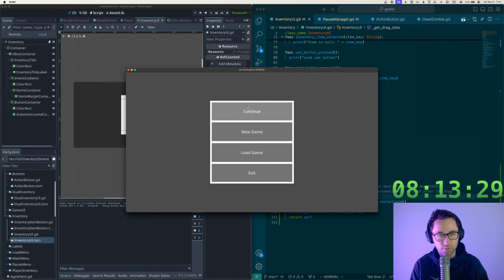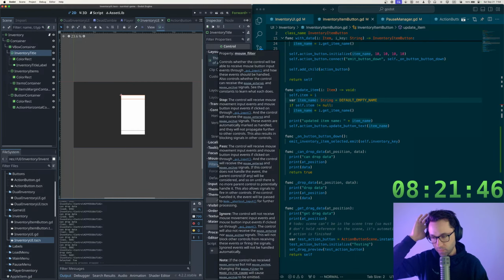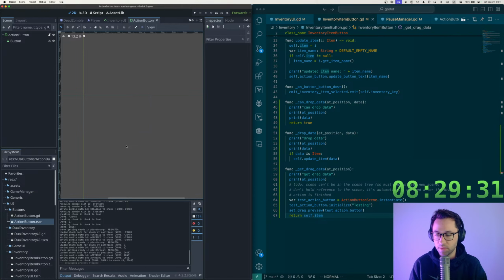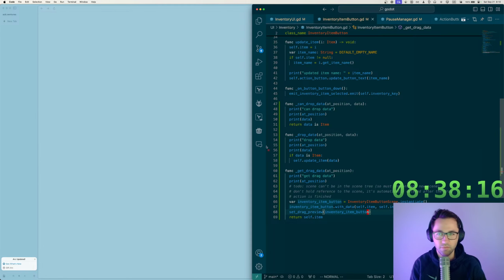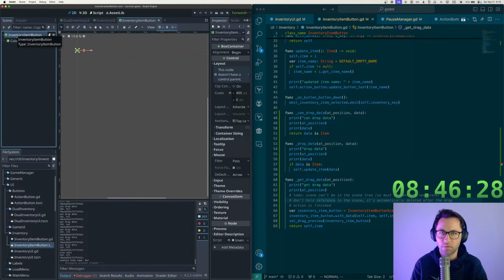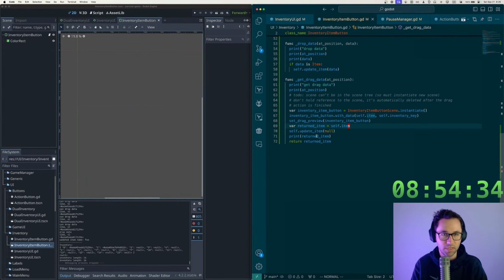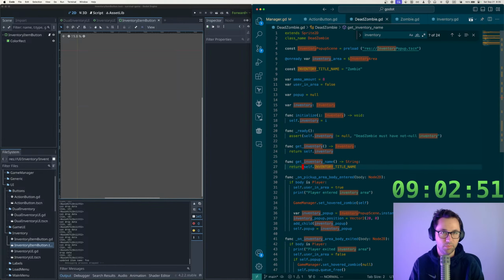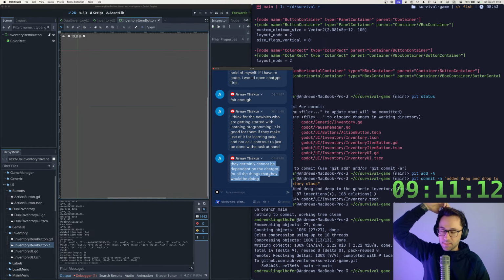Code with me | Godot coding | Making Games